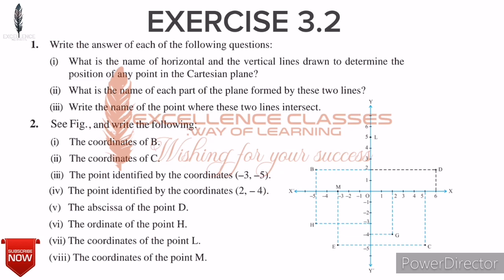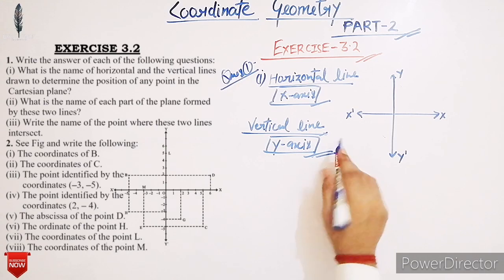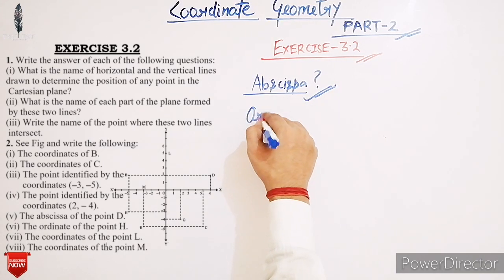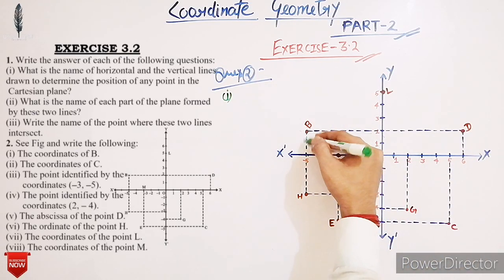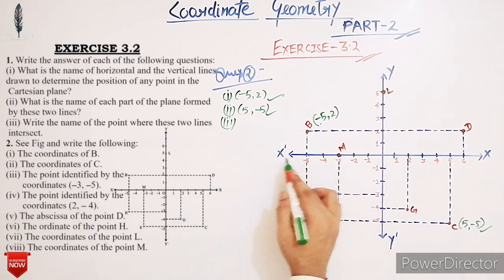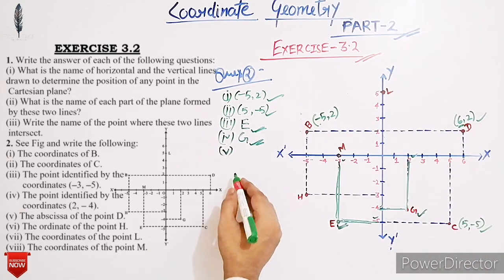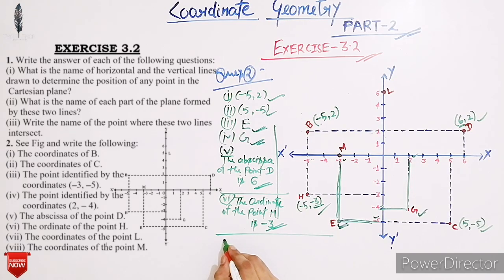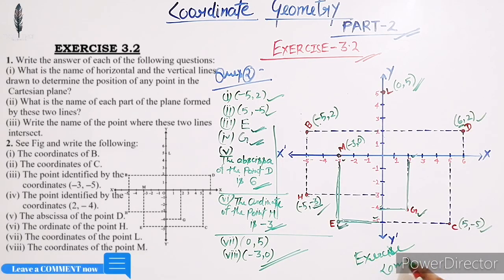COORDINATE GEOMETRY [PART-2] NCERT EXERCISE 3.2 Class 9th MATHS by ABHISHEK RATHORE SIR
Coordinate geometry (part-2) NCERT EXERCISE 3.2 | How to find the coordinates of any point in the Cartesian plane | Class 9 |  MATHS by ABHISHEK RATHORE SIR

EXCELLENCE CLASSES :WAY OF LEARNING
***WISHING FOR YOUR SUCCESS ***